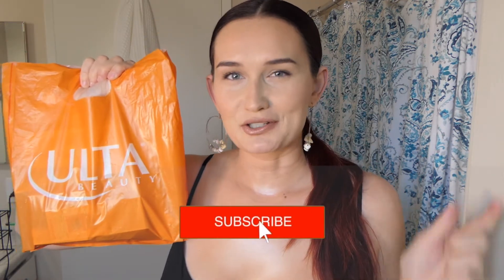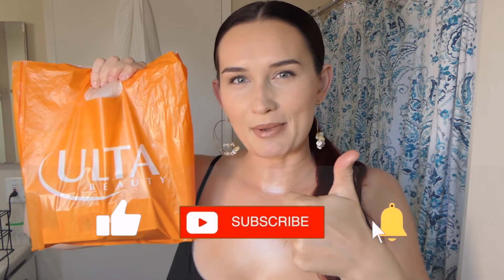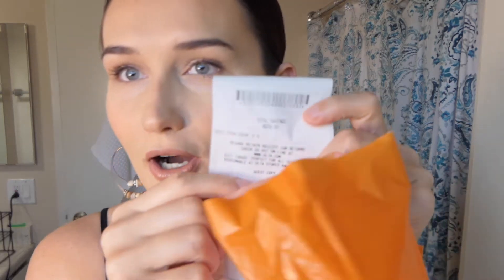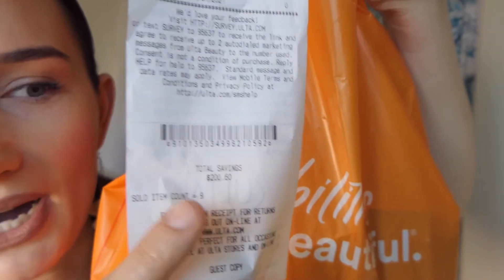How I bought $158 of makeup for $2.03 at ULTA!! ULTA MAKEUP HAUL + ULTA REWARDS 2021.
Here is how I paid $2.03 for over $158 worth of makeup at Ulta!! Make sure you check your Ulta account today before your rewards expire!!

Shopping at Ulta is the best perks!! I had no idea that I had this many rewards points but it was nice to be able to spoil myself without spending over $5 !! soo Cool!!